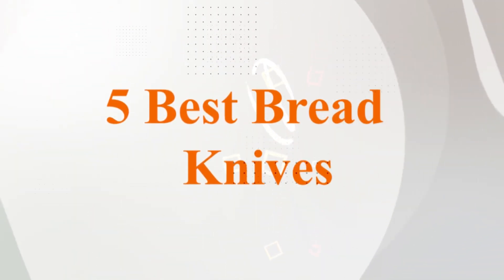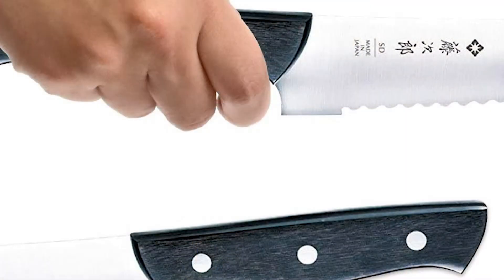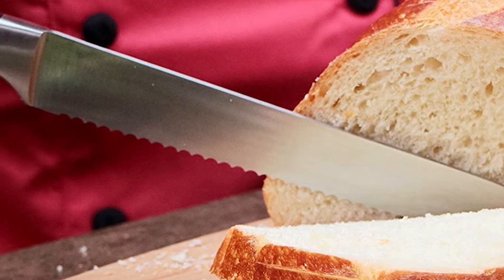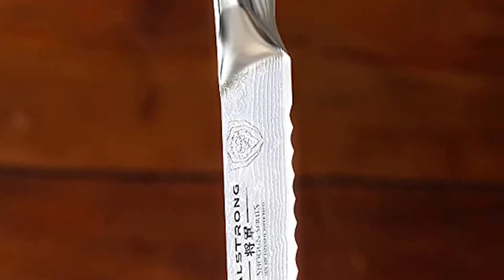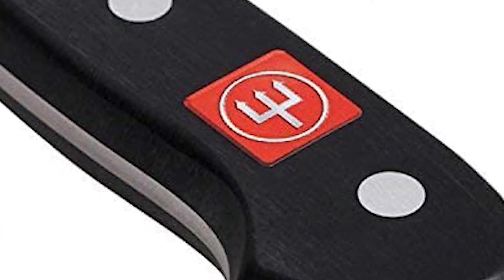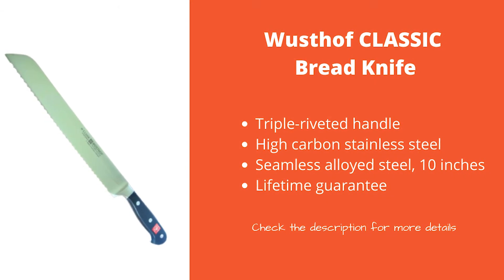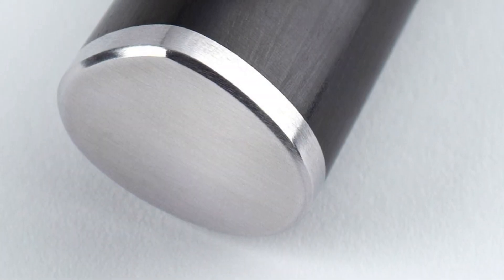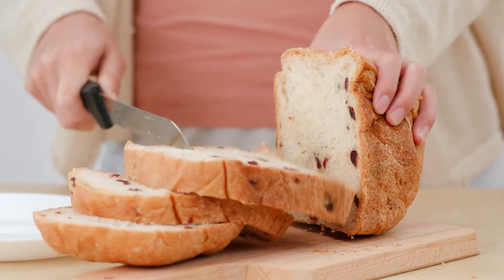Top 5 Bread Knives || Best Bread Knives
A bread knife is not something you would consider as one of the most essential parts of a kitchen, but any good chef will tell you otherwise. Every good chef puts careful detail into deciding what bread knife they should get, as it can often make or break your kitchen experience.

Product List:
Top 5 Best Bread Knives review ( our selection for the years ):

These Best Bread Knives Video Included Products Are:
#5. 00:32 - Tojiro Bread Slicer 270mm F-687

#4. 01:09 - A Cut Above Cutlery 2 Pack Stainless Steel Serrated Knife

#3. 01:57 - DALSTRONG Bread Knife

#2. 02:45 - Wusthof CLASSIC Bread Knife

#1. 03:50 - Shun DM-0705 Classic 9” Bread Knife (Our Recommendation)

You can check out many more top-rated kitchen gadgets, hunting equipment, and more

Copyright Inquiries: Should any of the material used in this video be copyrighted under your ownership, do not hesitate to contact us in order to allow us to handle your inquiry and remove any copyright-violating content.